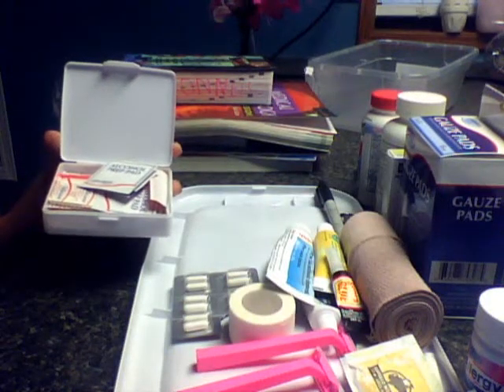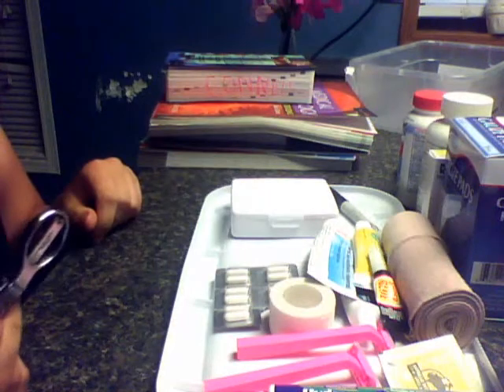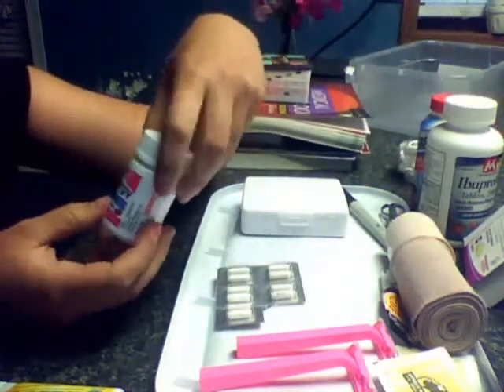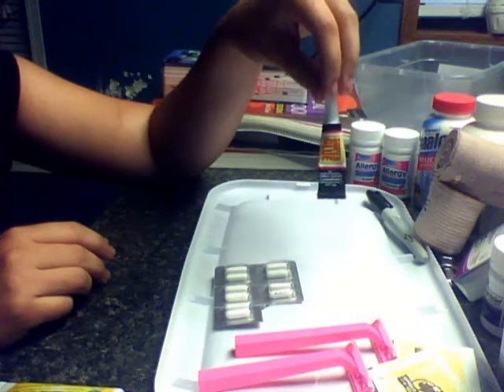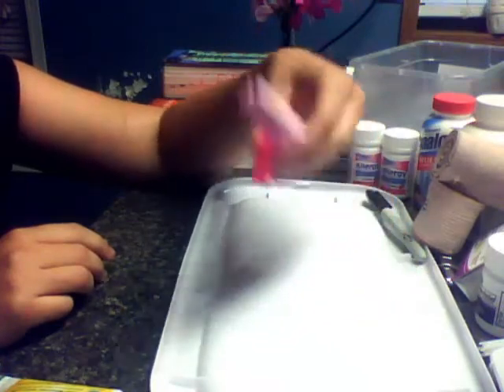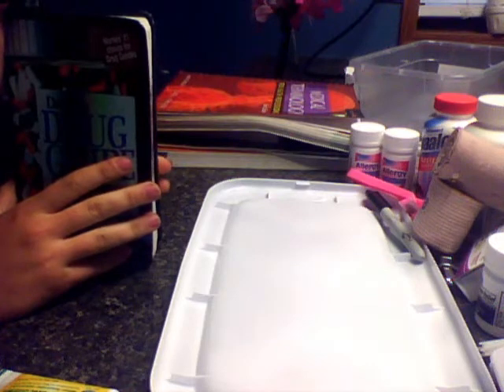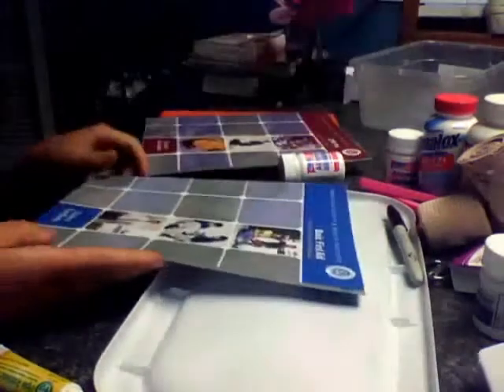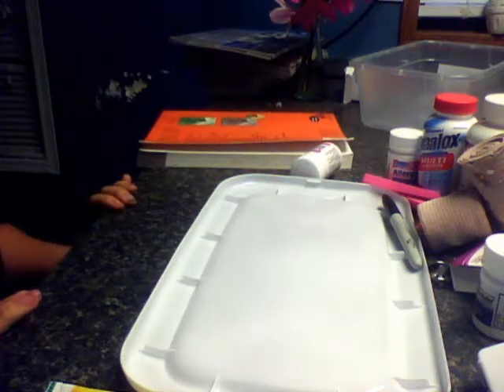First Aid: Customizing on the Cheap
Items I would need in my personalized First Aid Kit.